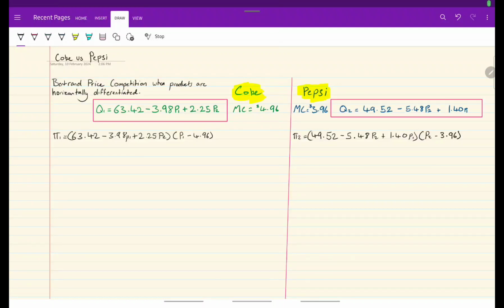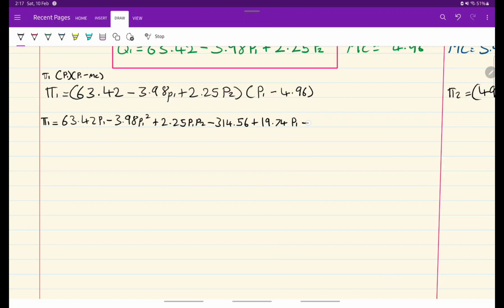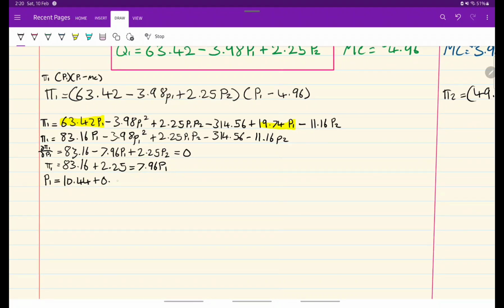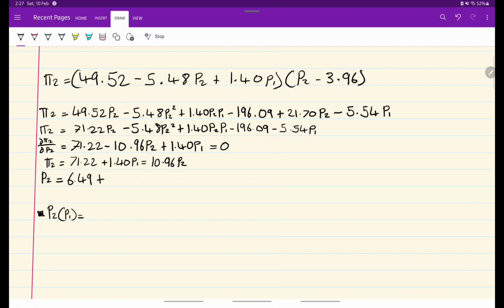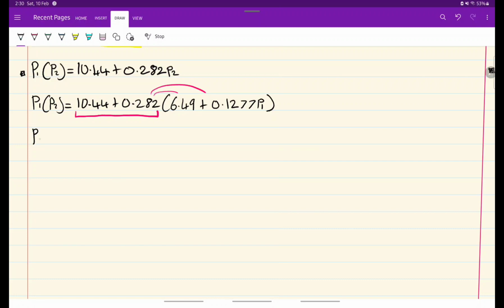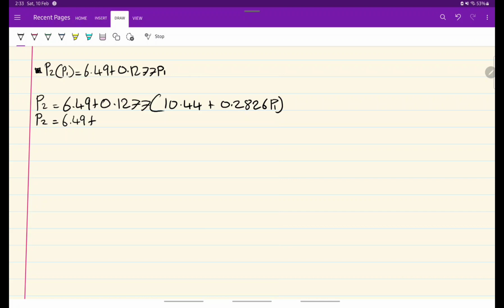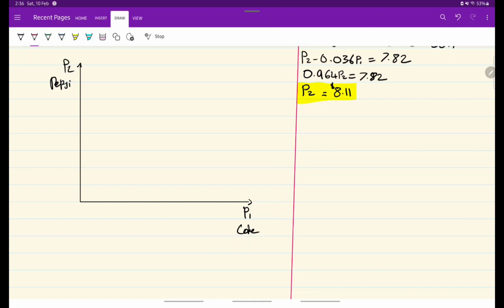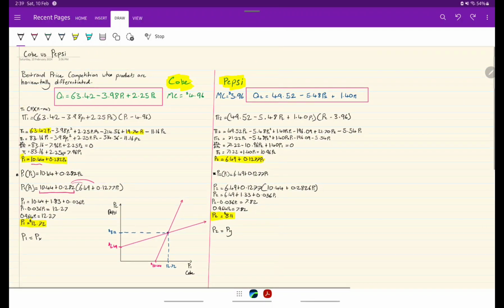Bertrand Price equilibrium of Coke vs Pepsi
horizontal differentiation